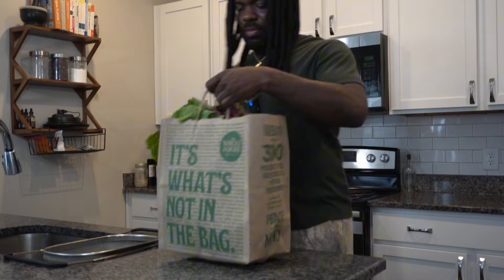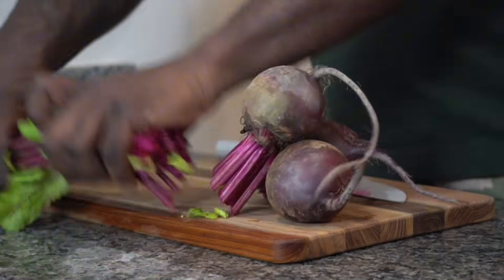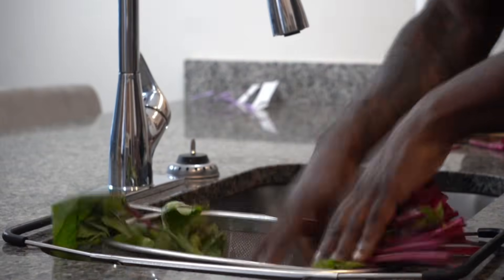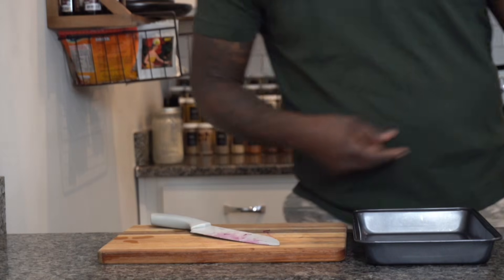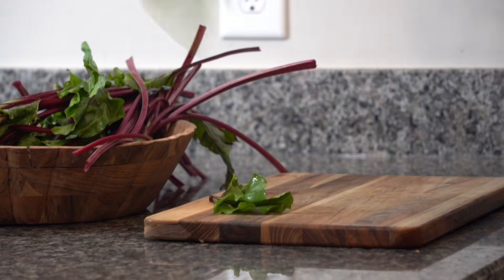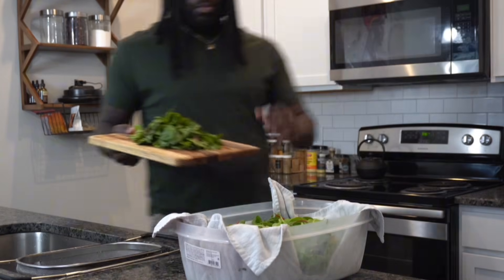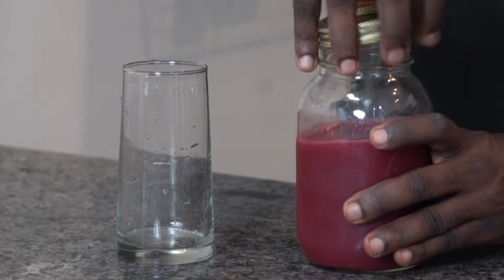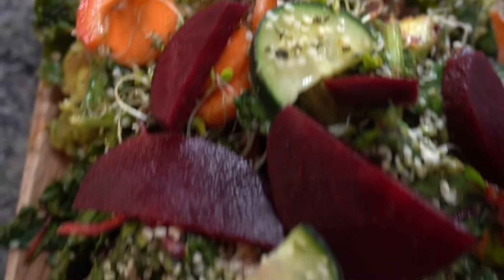Why Beets Don’t Lower Blood Pressure for Everyone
Most people believe beets lower blood pressure.

For some people, they do.
For many others… nothing changes.

Not because beets don’t work —
but because the body can’t hear the signal.

In this video, I break down why beets don’t lower blood pressure for everyone, what “resistance” inside the blood vessels actually is, and why adding healthy foods too early often leads to stalled results.

I also show you three different ways to use beets, depending on what your body actually needs:
 • Whole beets for steady, long-term regulation
 • Beet juice for faster vascular signaling
 • Beet greens for mineral support and nervous-system balance